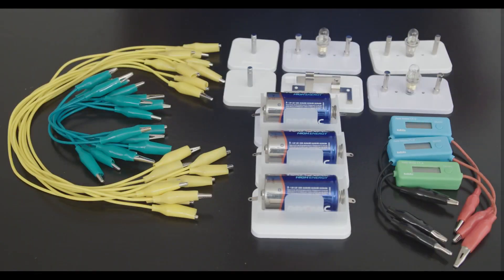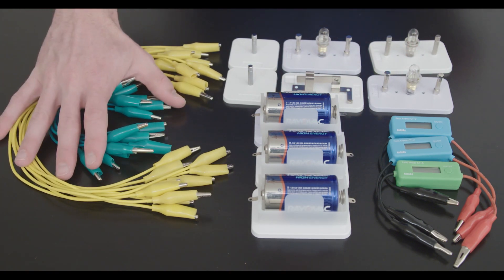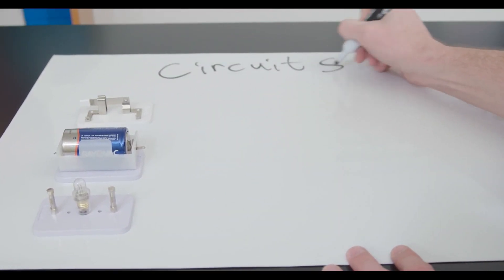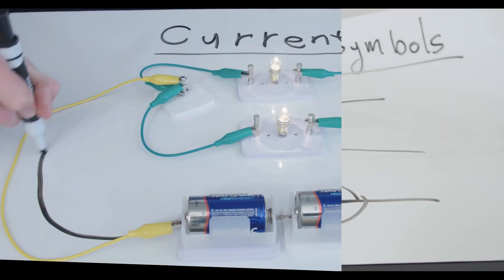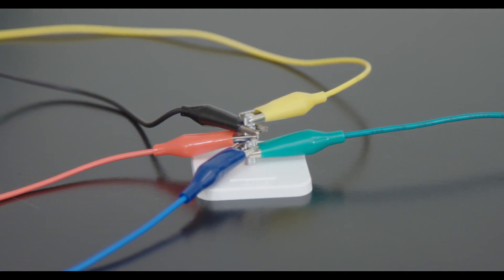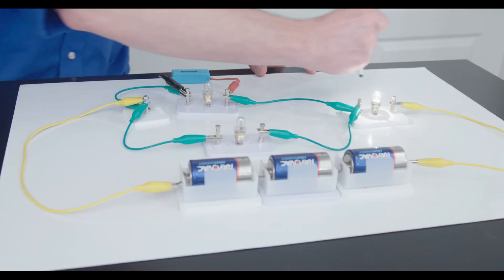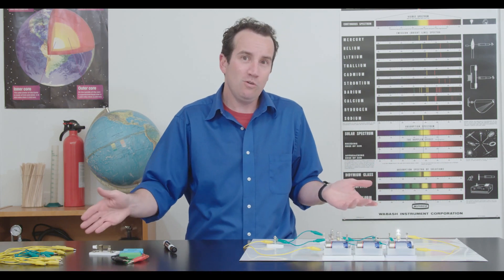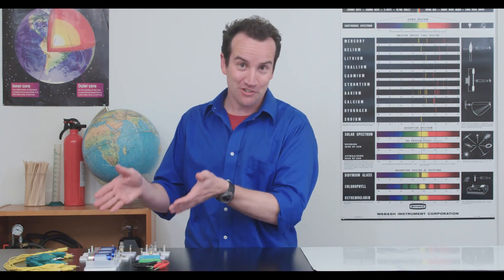Investigating Electrical Circuits Kit | Arbor Scientific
With this Investigating Electrical Circuits Kit, students discover by designing and testing electrical circuits and then are introduced to the concepts of voltage, resistance, and electrical current. Everything needed to build simple to complex circuits is included with well thought out instructional guide.

Each of the electrical components is mounted on a durable plastic magnetic base (embedded Neodymium magnets) designed to help keep things organized on a custom magnetic receptive mat - both for instructor demonstrations or student lab stations. The magnetic mat is also a dry erase board for easy note-taking, drawing circuit diagrams, or simple labeling. Unique connector posts make multiple alligator clip connections simple, stackable, and easy. All components are individually available.